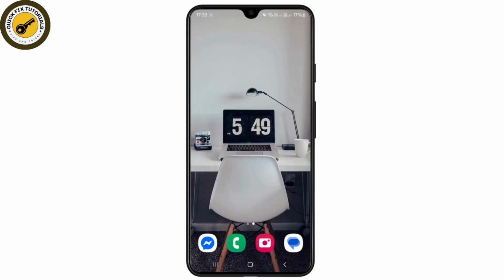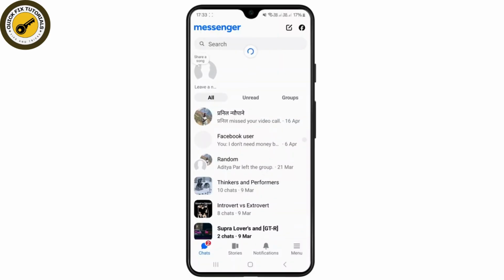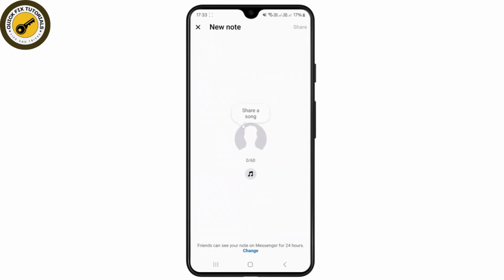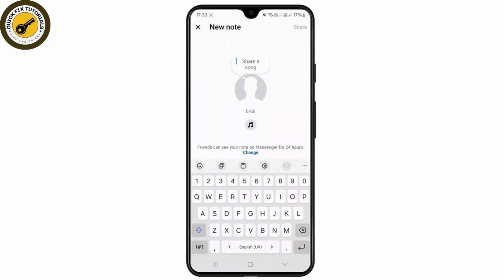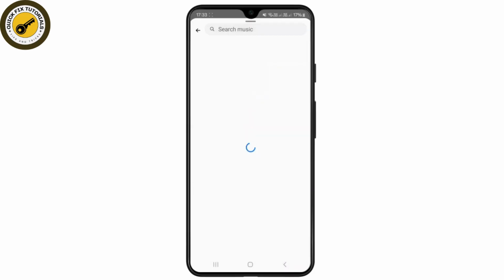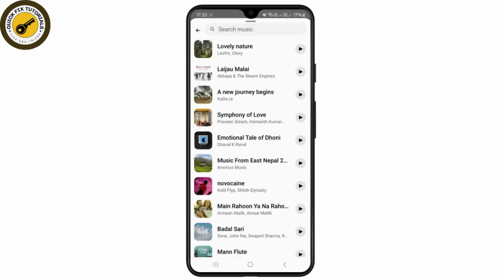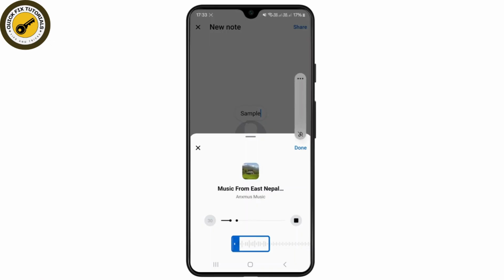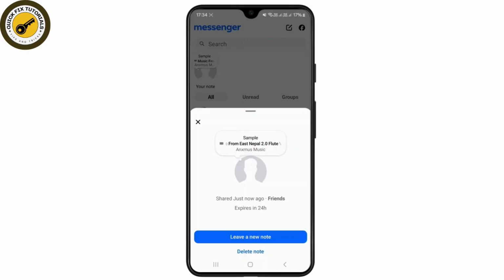How to Share a Song on Messenger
How to Share a Song on Messenger (2025)! Want to share your favorite songs with friends on Messenger easily? This video will guide you through the steps on how to share a song on Messenger quickly and smoothly. Whether you’re wondering, “How do I share a song on Messenger?” or need help with sending music in chats, this tutorial has you covered. Learn how to send songs and music links to your contacts and make your conversations more fun. Watch now to see how you can share a song on Messenger today!

Timestamps:

00:00 How to Share a Song on Messenger
00:10 How Do I Share a Song on Messenger?